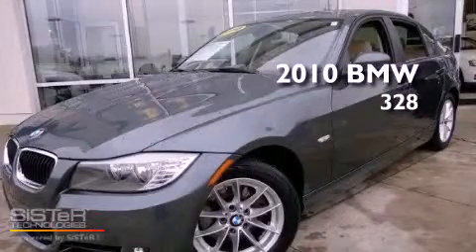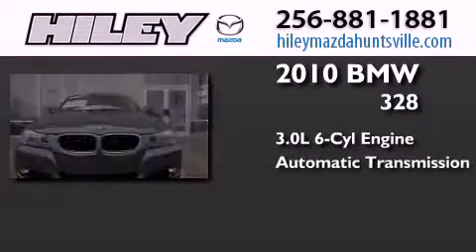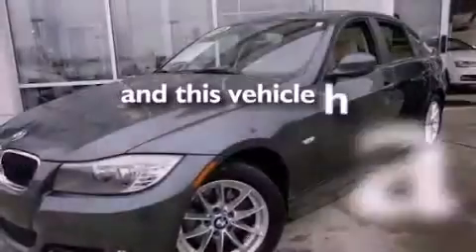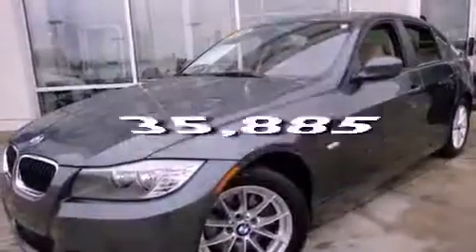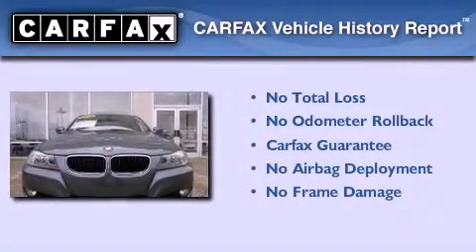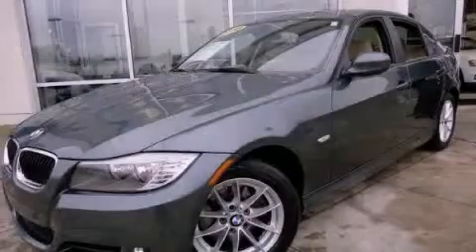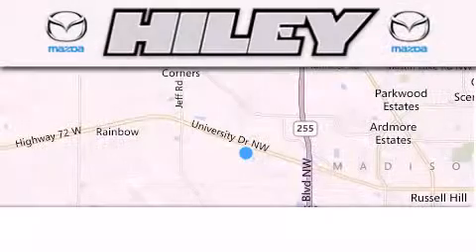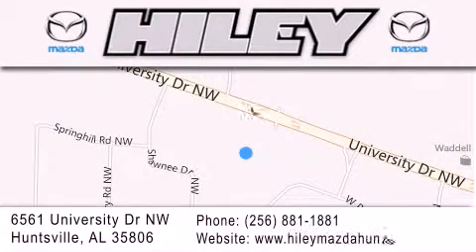2010 BMW 328i Hunstville AL 35806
Year : 2010
 Make : BMW
 Model : 328i
 Engine : Gas I6 3.0L/183
 Trans . : Automatic
 Exterior : Tasman Green Metallic
 Miles : 35,885

 Stock : A595A